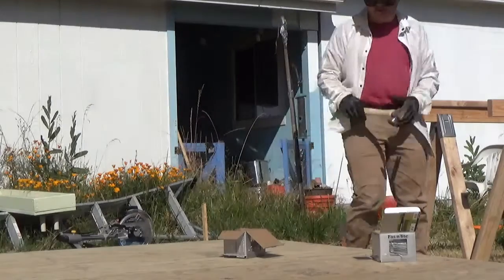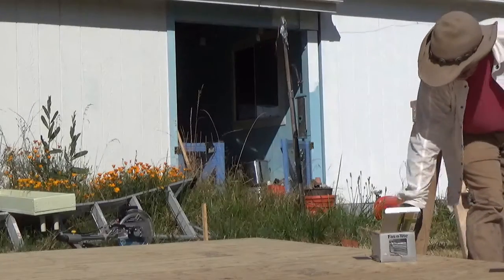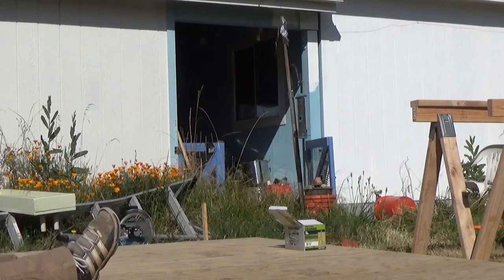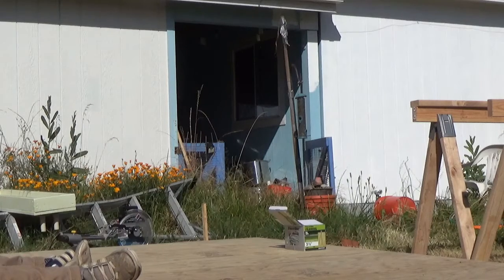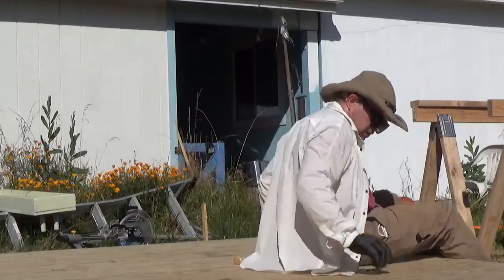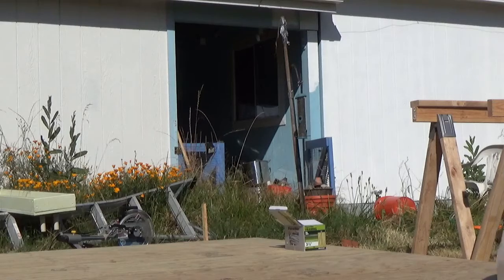shed 7 nailing floor sheathing